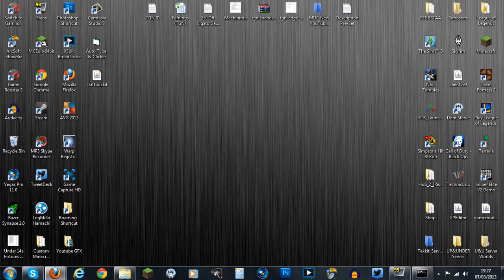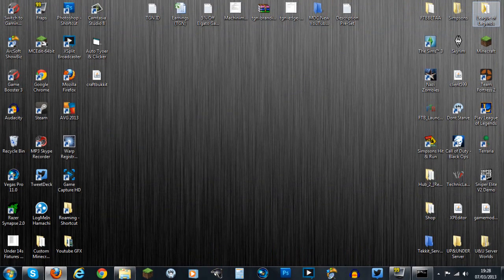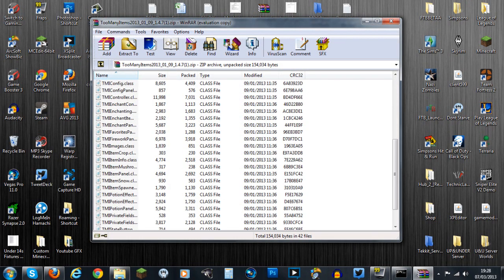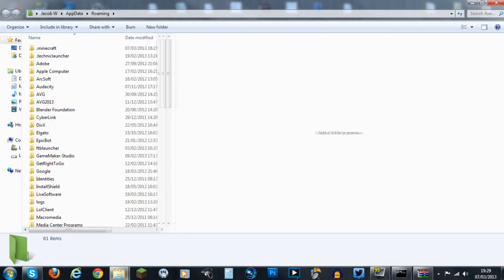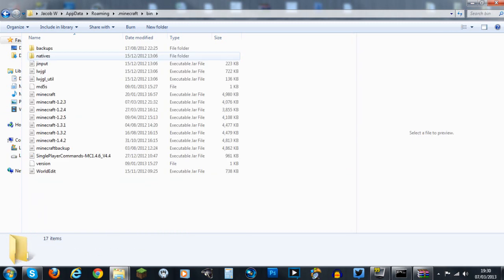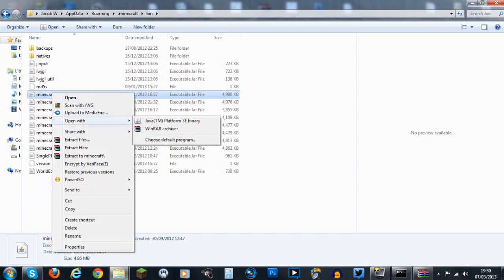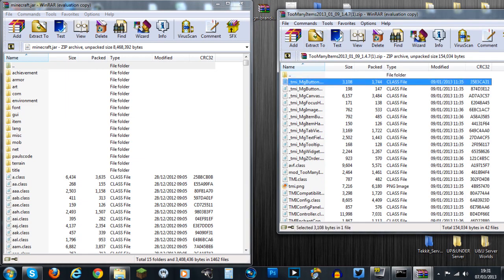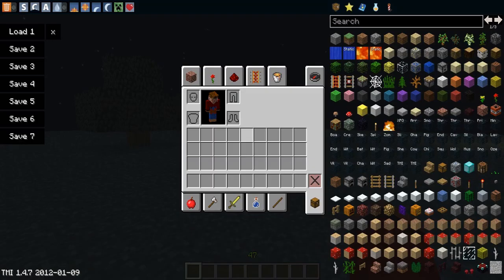How to Install a Minecraft Mod [EASY]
This is a very simple tutorial on how to install a mod for Minecraft.